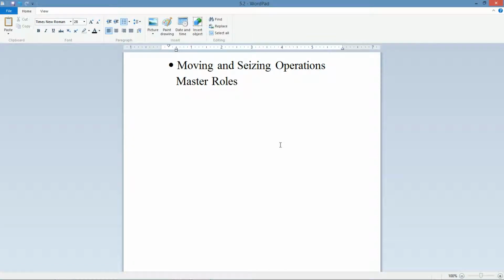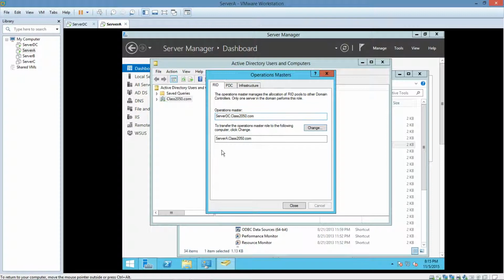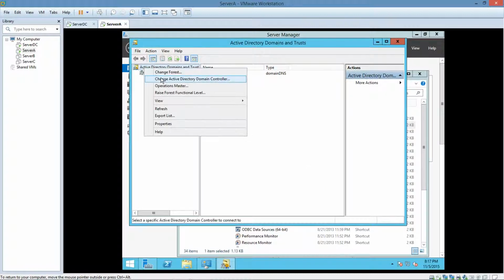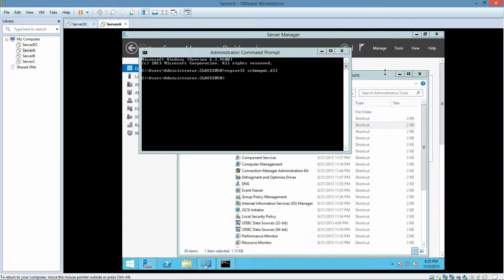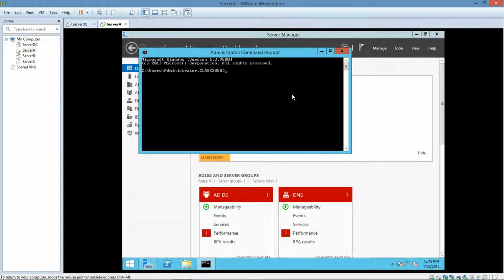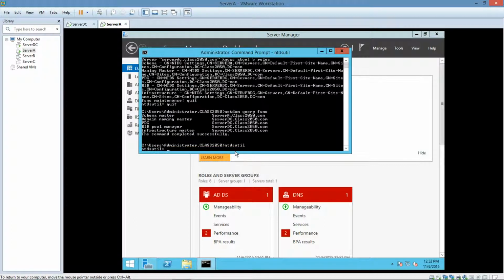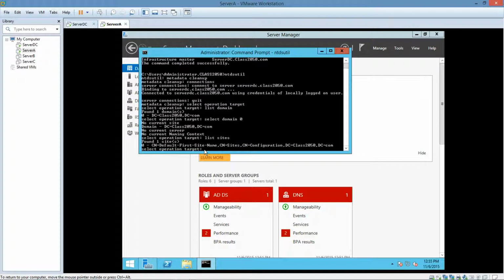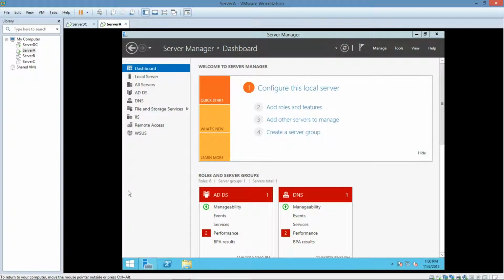Moving and Seizing Operations Master Roles